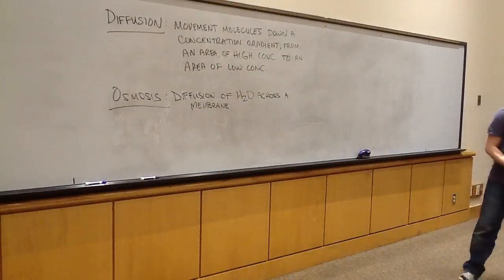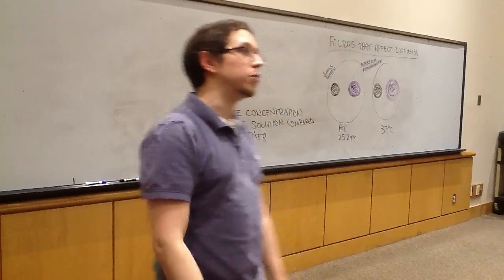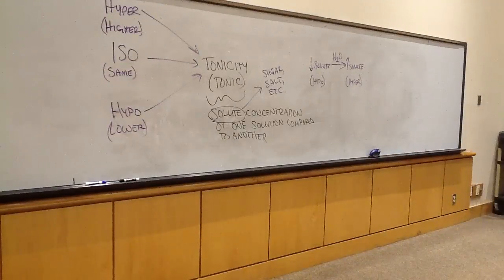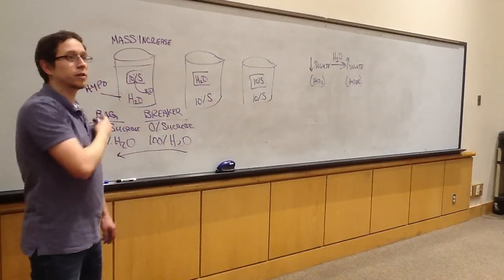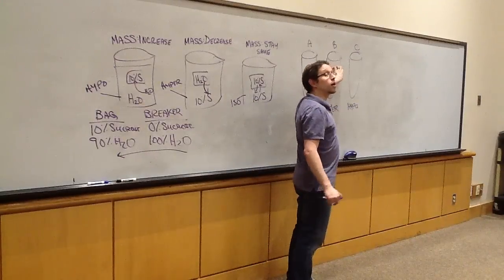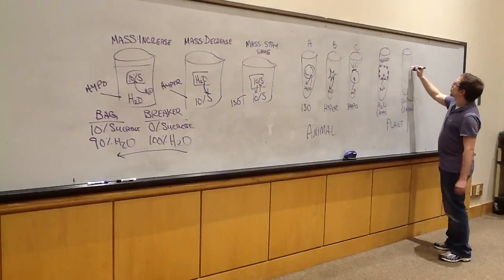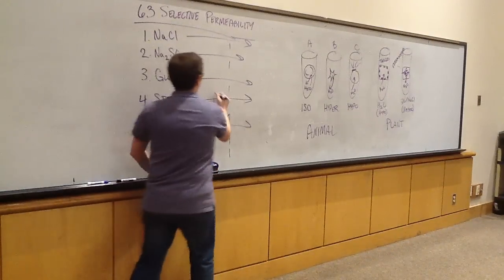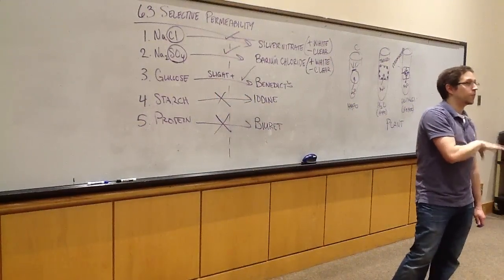Lab Review Session - Unit 7 Diffusion (Spring 2014)